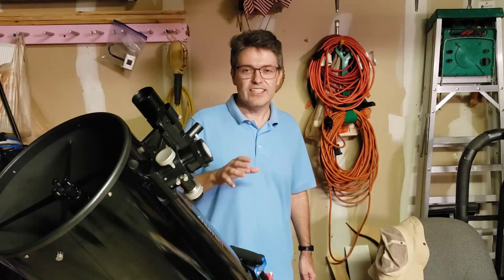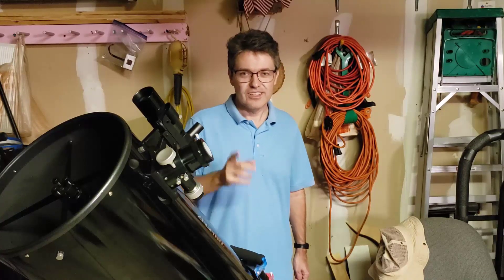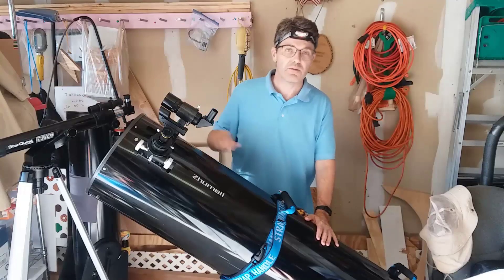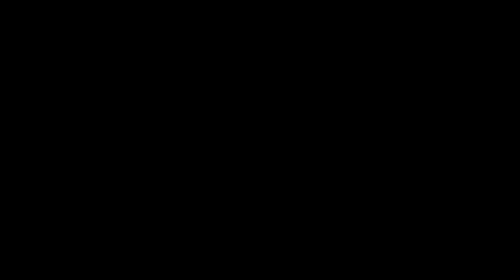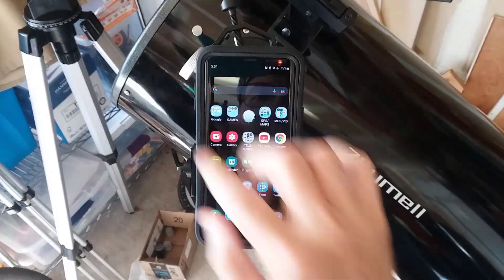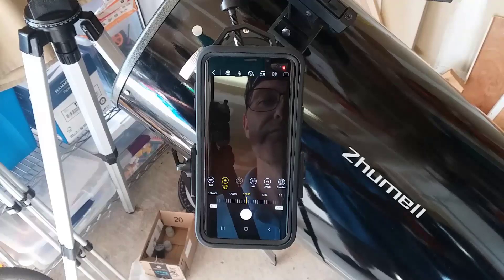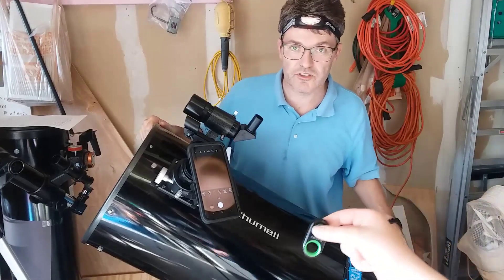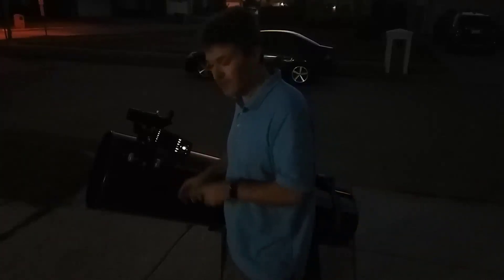How To Photograph The Space Station - Great ISS pictures for amateurs like me ( by reflactor )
This video shows my step by step guide for photographing the International Space Station using a cellphone and a telescope. After months of trying, I finally got great pictures of the Space Station flying over. The first set of pictures were taken near the time the SpaceX Dragon capsule docked with the ISS on September 15, 2021. The second set of photos was from September 18, 2021.

YOUTUBE COMMUNITY GUIDELINES NOTES:
2) Soundtracks are used with permission from my video editing suite, Camtasia.
3) All products shown were purchased by me with my own money.
4) This video does not contain any children, offensive material or language.

Questions Answered:
1) How do I find the international space station?
2) How do I set up my telescope to photograph the space station?
3) How do I take pictures of the space station?
4) Can I see the space station?
5) Can I photograph the space station with a smartphone?